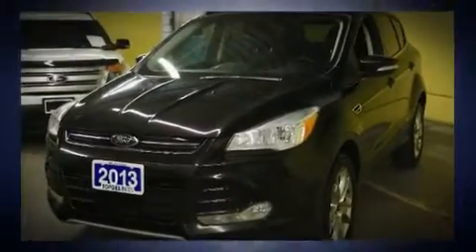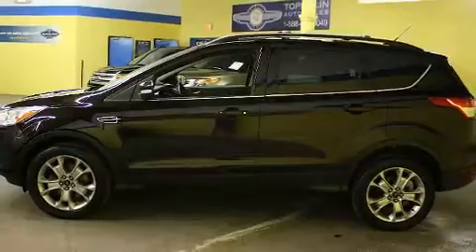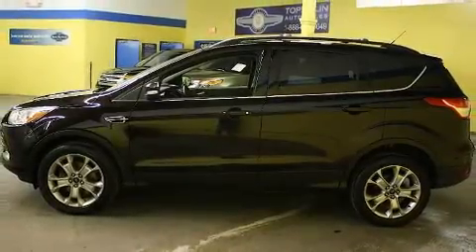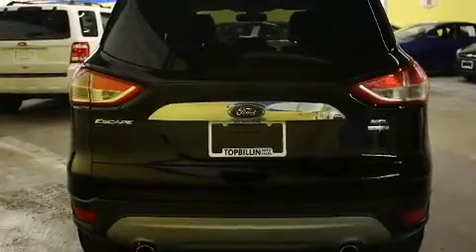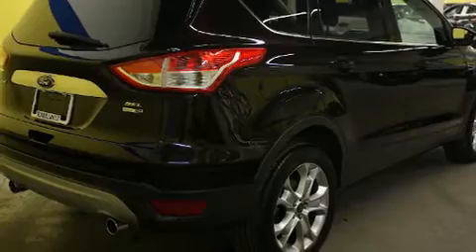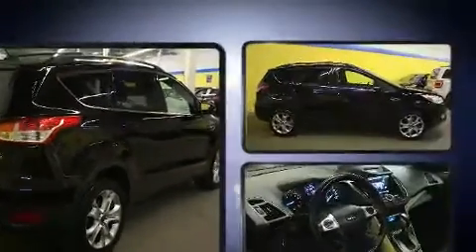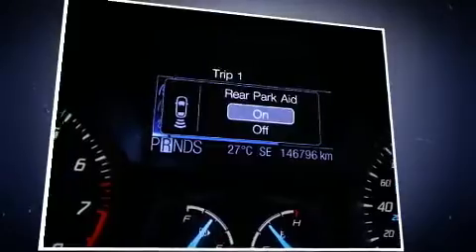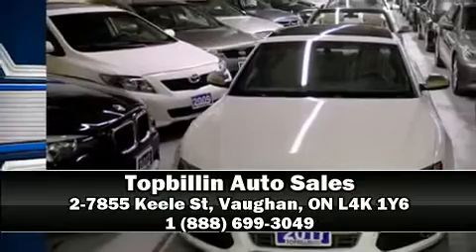2013 Ford Escape SEL 4WD, Leather, Power Tail-gate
You can expect a lot from the 2013 Ford Escape. It features four-wheel drive capabilities, a durable automatic transmission, and a 2 liter 4 cylinder engine. Ford infused the interior with top shelf amenities, such as: a rear window wiper, a built-in garage door transmitter, a trip computer, heated seats, tilt steering wheel, a power liftgate, and seat memory. Features such as automatic climate control and leather upholstery prove that economical transportation does not need to be sparsely equipped. Ford ensures the safety and security of its passengers with equipment such as: dual front impact airbags with occupant sensing airbag, front SIDE impact airbags, traction control, brake assist, a security system, and 4 wheel disc brakes with ABS. For added security, dynamic Stability Control supplements the drivetrain. Our knowledgeable sales staff is available to answer any questions that you might have. They'll work with you to find the right vehicle at a price you can afford. Stop by our dealership or give us a call for more information.